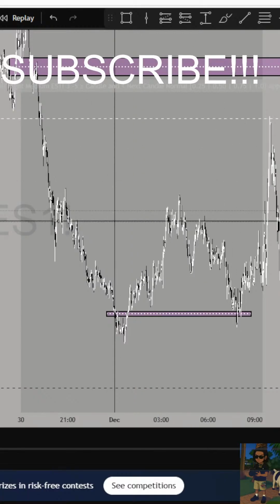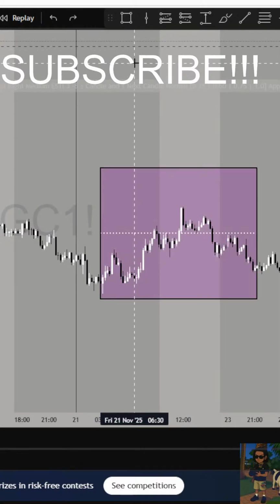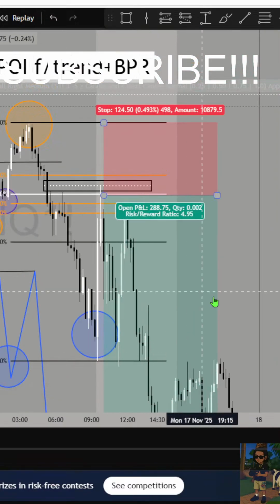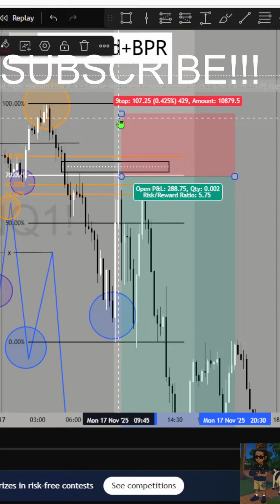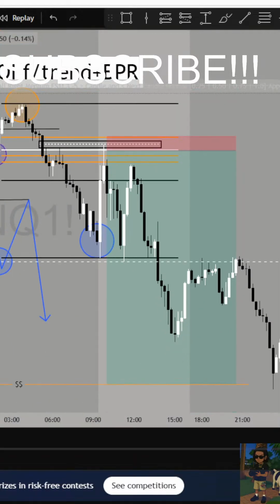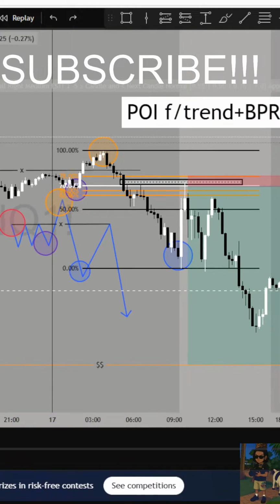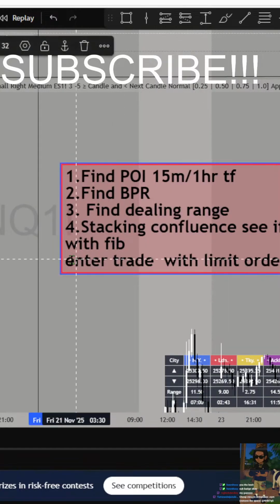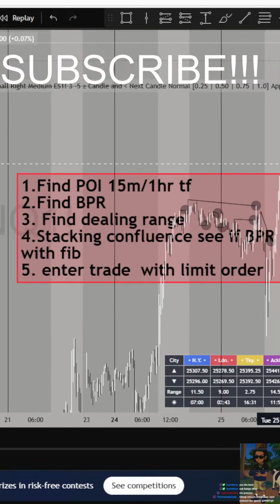My Full Strategy + Top Down Analysis!!!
Welcome to my Road to Payout challenge! 🚀 In this live stream, I’ll be trading the markets in real time, sharing my thought process, strategies, wins, and lessons learned along the way. The goal: stay disciplined, manage risk, and work my way toward that funded payout.

Whether you’re a beginner learning the ropes or an experienced trader looking for inspiration, tune in, ask questions, and trade along with me! 📈💰